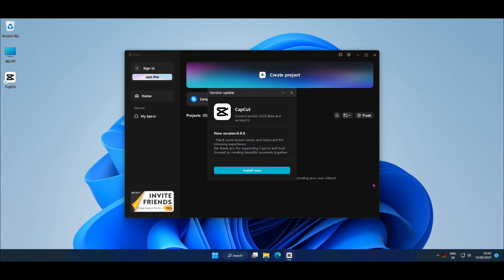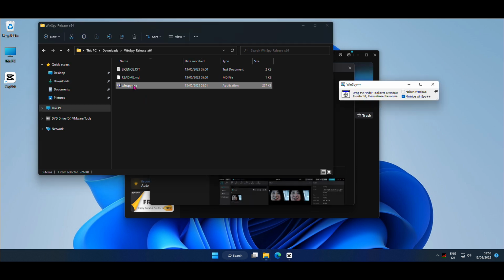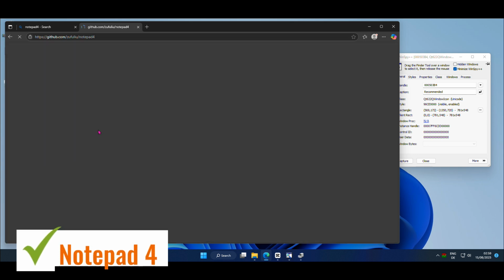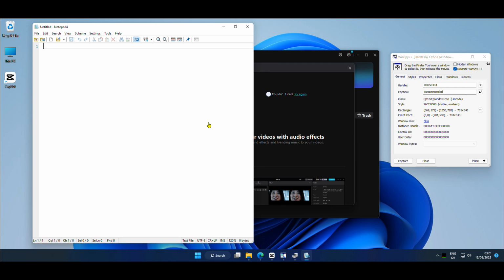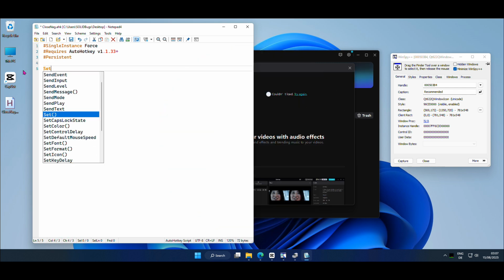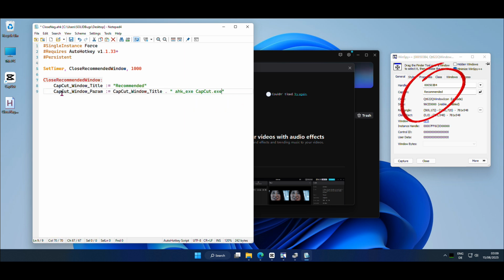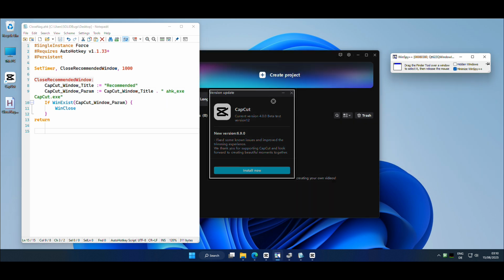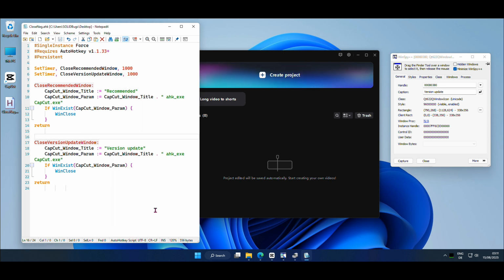How to Instantly Disable Annoying Nag Screens in CapCut!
In this video, I’ll show you how to easily disable those annoying nag screens in CapCut that interrupt your editing flow. Using a simple AutoHotkey script, you can automate the process of closing these prompts, allowing you to focus on your creativity without distractions. Follow along as I guide you step-by-step through the setup process. +++ SOLIDBugs - SOLID Software Tips +++

+++ Playlist with popular SOLIDBugs videos +++